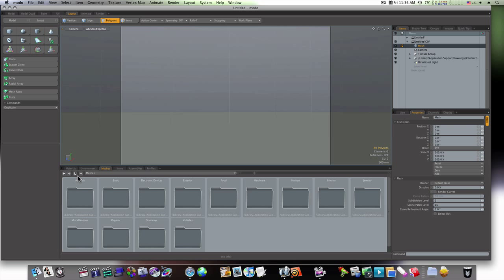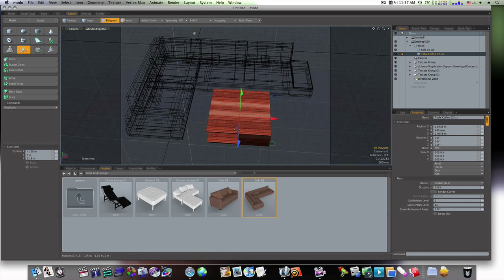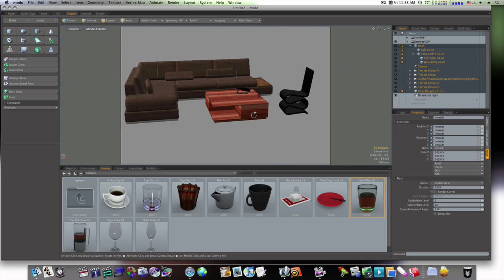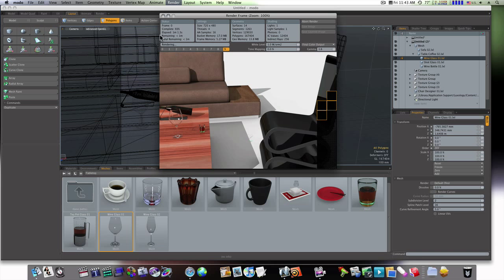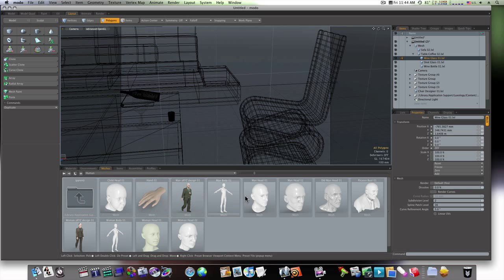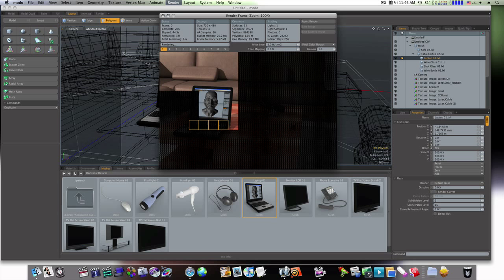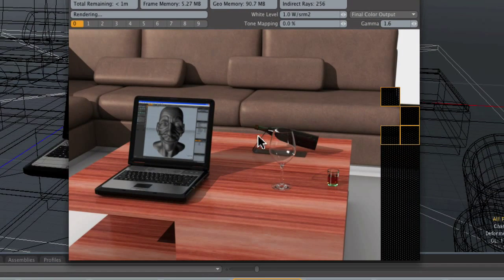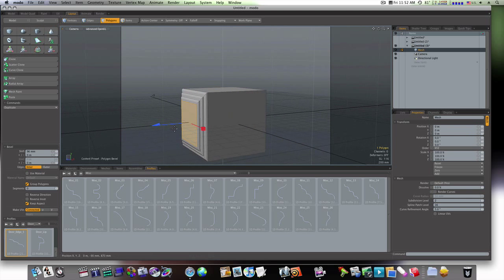Modo 401 Tutorial - Presets part 1